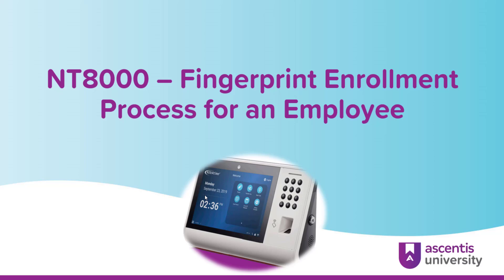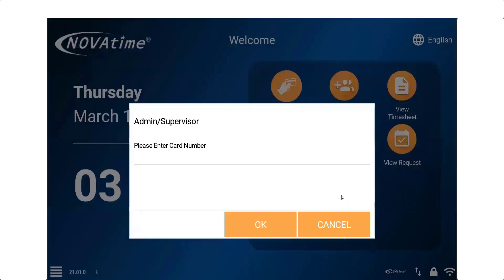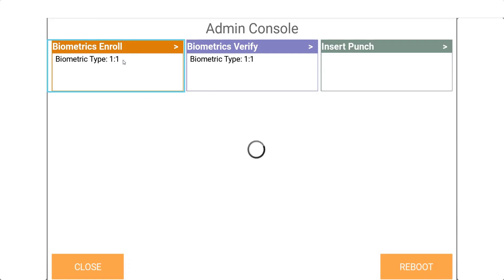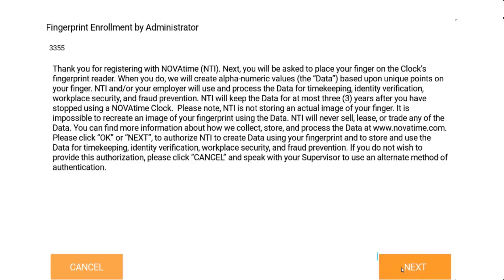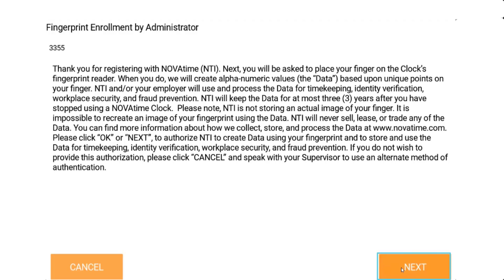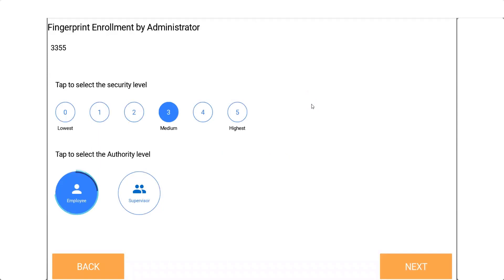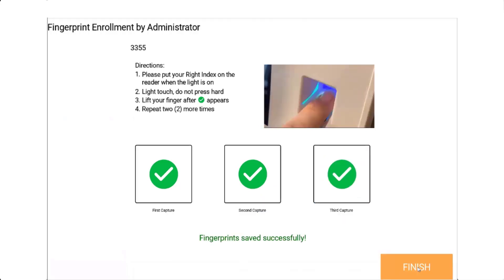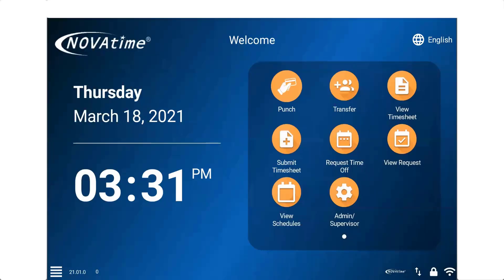NT8000 - Clock Enrollment process (Employee)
If an organization is using a Biometric clock employees and users must be enrolled.  In this video, you will learn how a supervisor will assist an employee in the clock enrollment process.